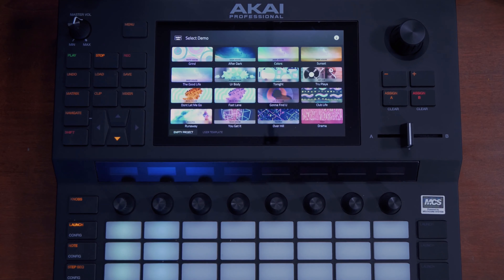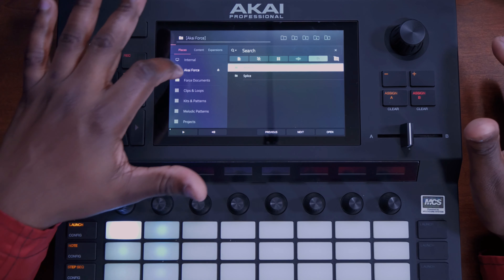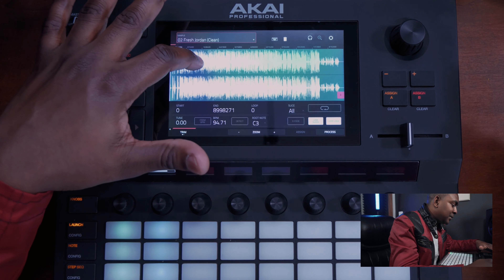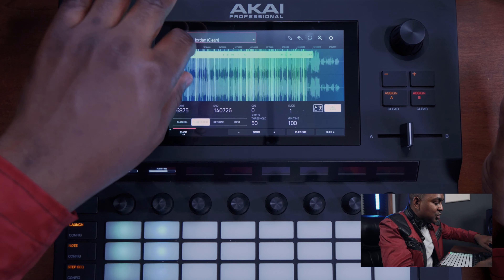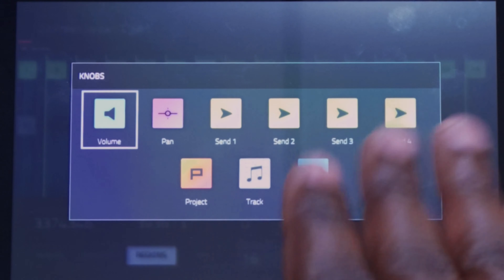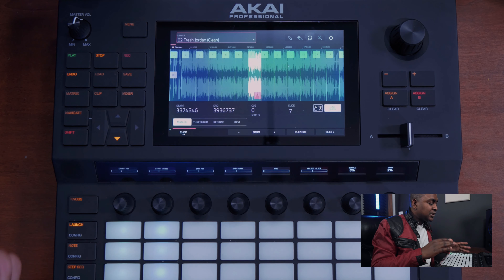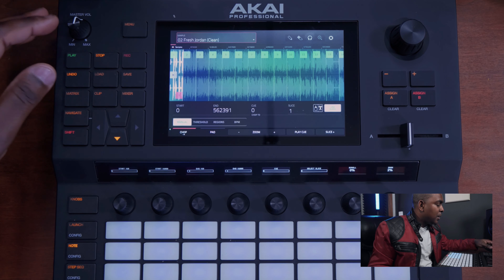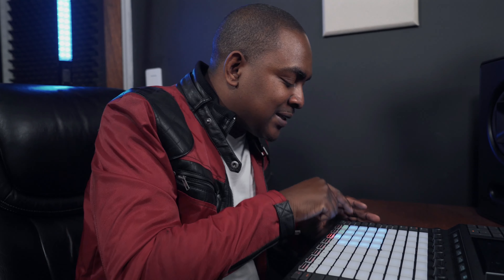akai force sample chopping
In the video i will show you my work flow on how I chop / slice a sample or samples in the Akai Force. It will allow you to designate each slice to a specific pad in a drum track.

This feature is useful when resampling other records to replay them in your own style. The Akai Force is packed with tons of features, The chopping/slicing feature works smoothly if steps are followed correctly.

While spending with the Akai Force I will upload more videos to help users navigate through the Force with ease.

Inland 240 GB SSD

Purchase The Akai Force

Panasonic GH5s
Panasonic Lumix 12 - 60mm F2.8
Sony A7 iii
Sony - FE 24 - 105 mm F4 OSS
Sony 55mm F 1.8 Sonnar
Lights
YONGNUO YN360 LED
GVM 520 led
Hard Drive
Samsung T5
Tripod
Gorilla Pod 5k
K&F Concept 62”
Memory Card
Sony 128 Gb Memory Card